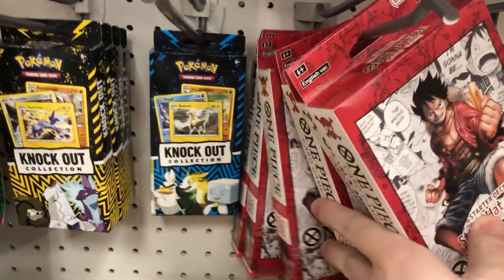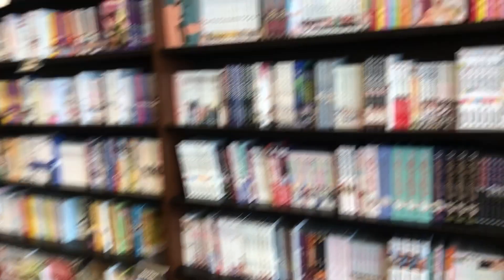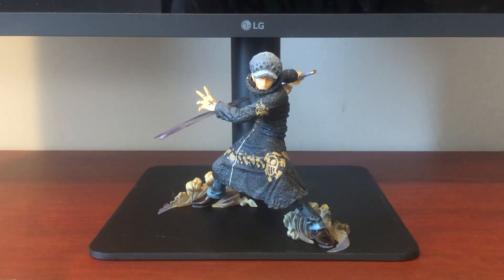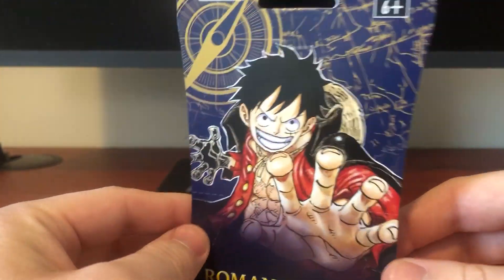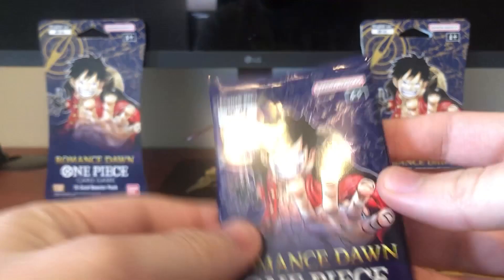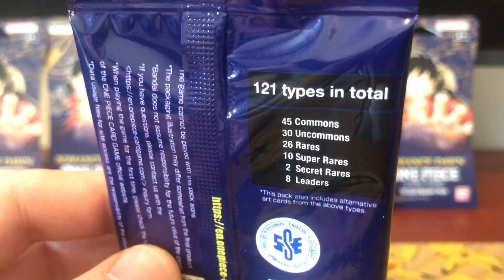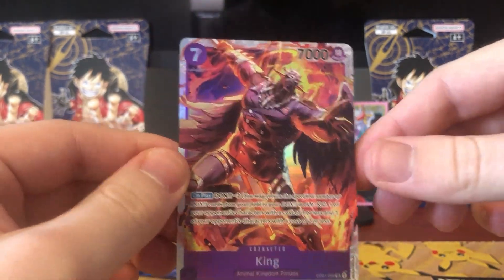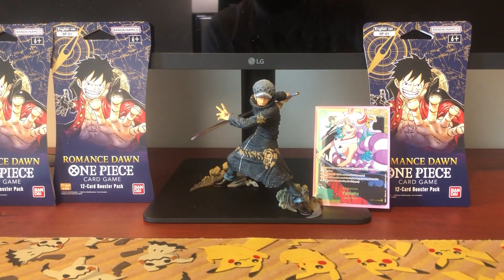The Search for One Piece Booster Packs!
In today's vlog-style type video, I go on the hunt for One Piece - Romance Dawn booster packs! I check places like Target, Best Buy, and Barnes & Noble and then I open the packs I manage to find at the end of the video.